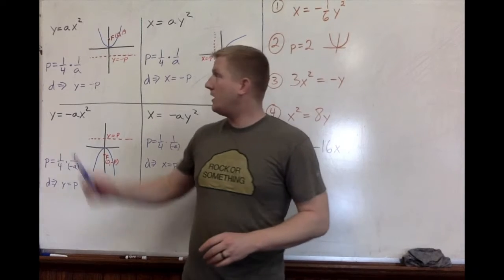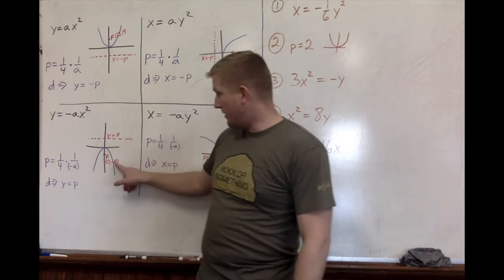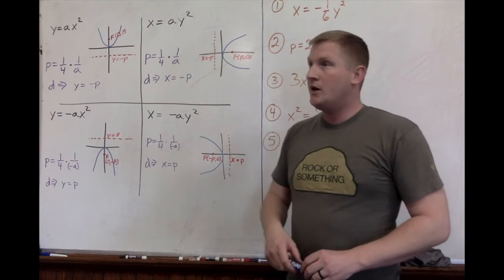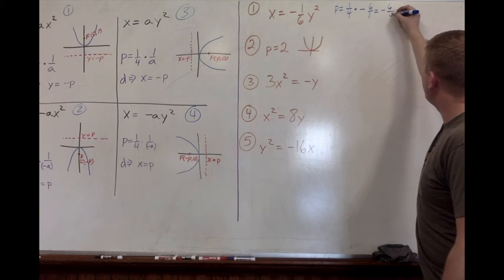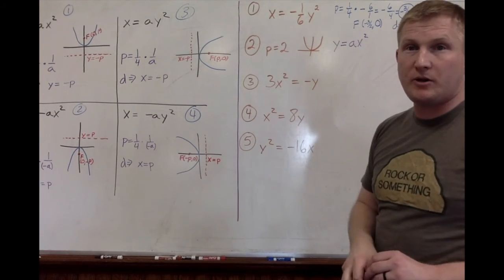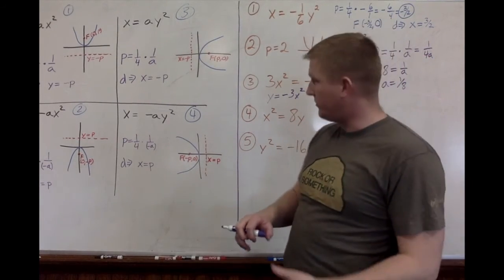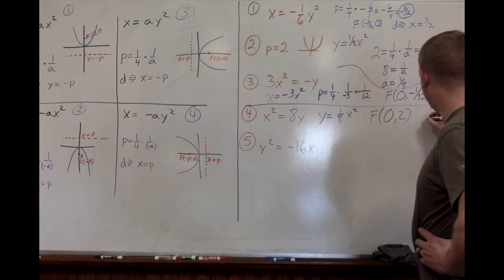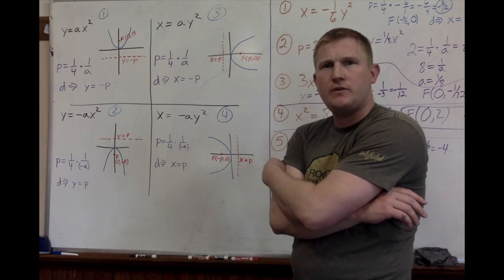Conics – The Parabola 2 of 4